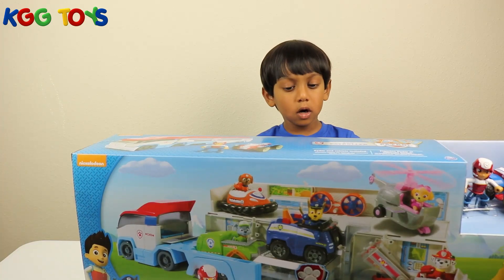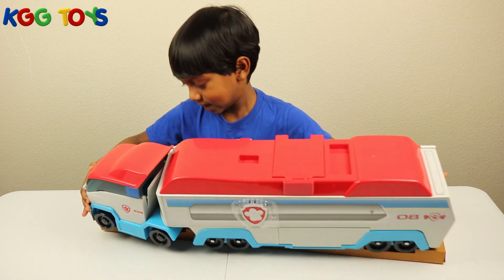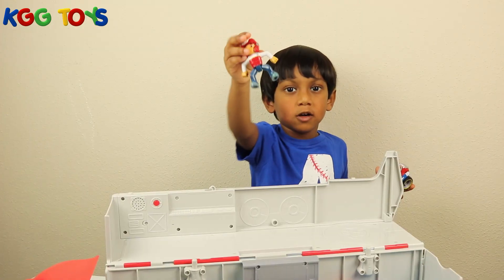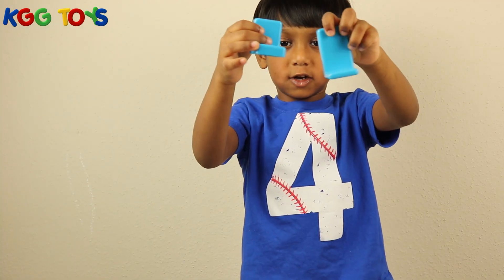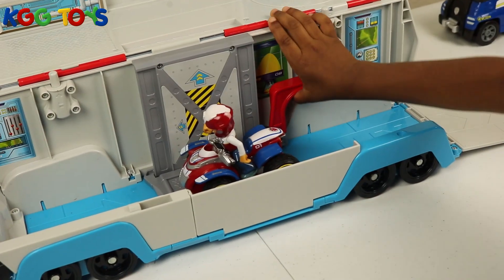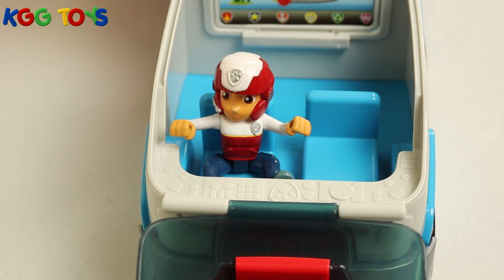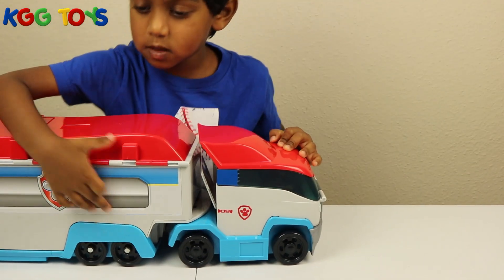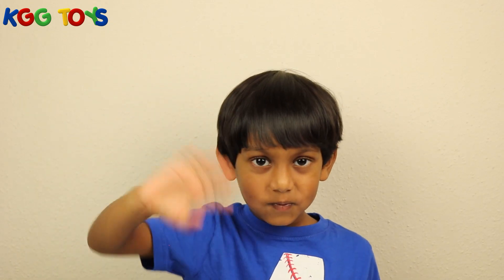PAW Patrol PAW Patroller Play Time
Today I am playing with PAW patrol rescue vehicle paw patroller. I am also playing with Rider & ATV and Chase and his vehicle. hope all you guys have a fun